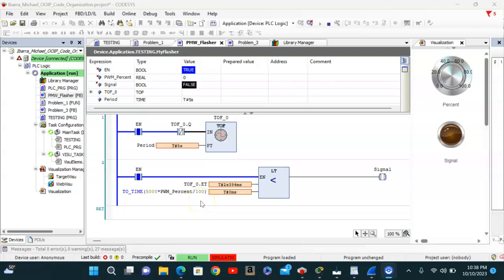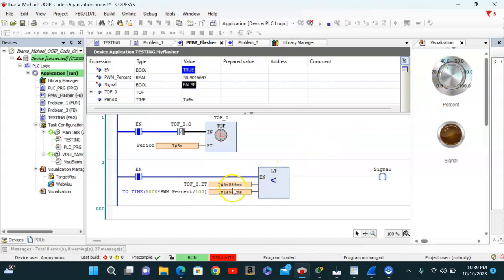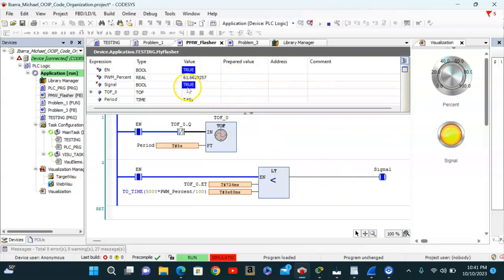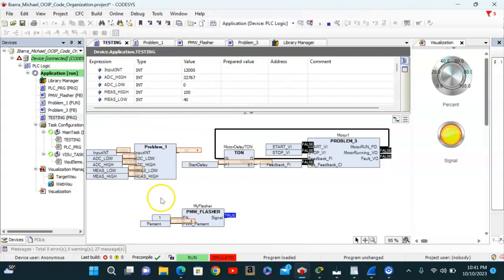Week 8: Problem 2